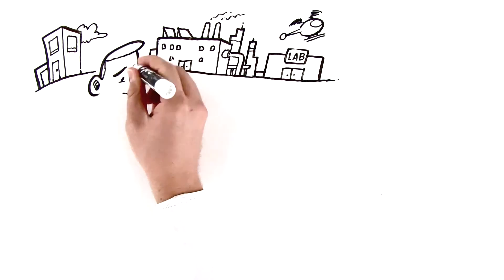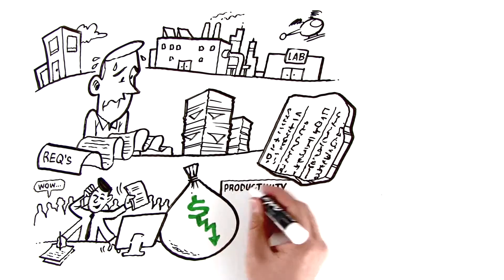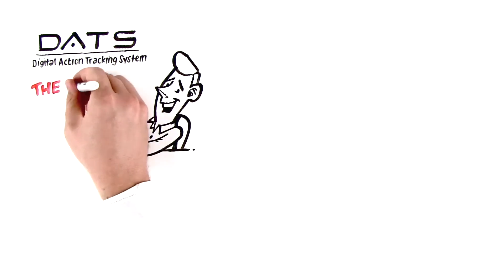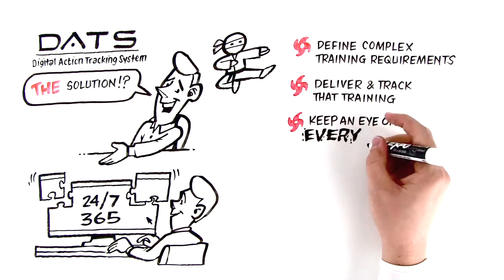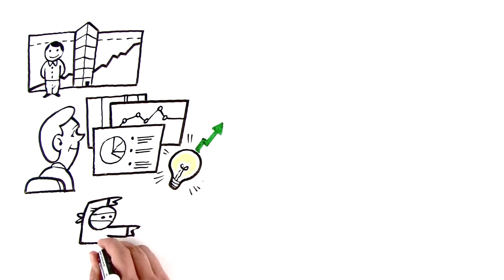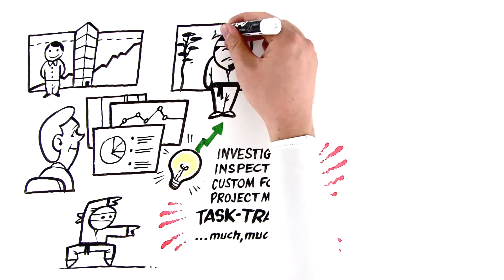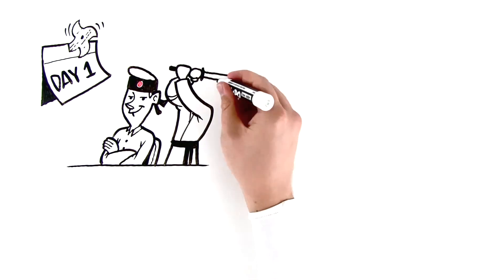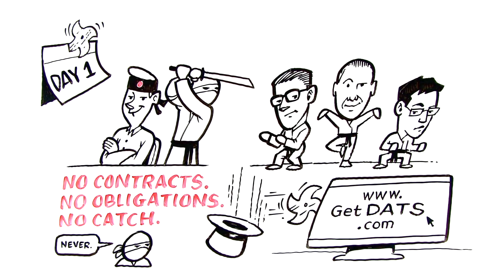DATS Explainer (Digital Action Tracking System) Rebecca Haugh Voice over